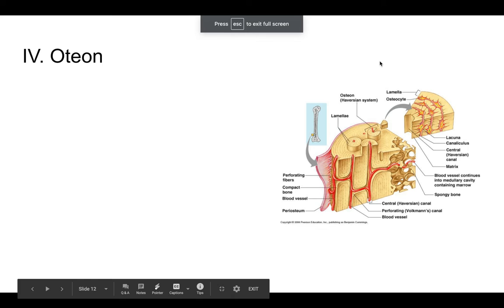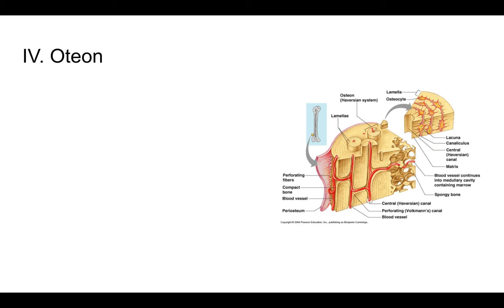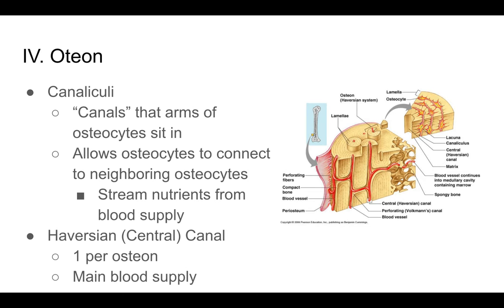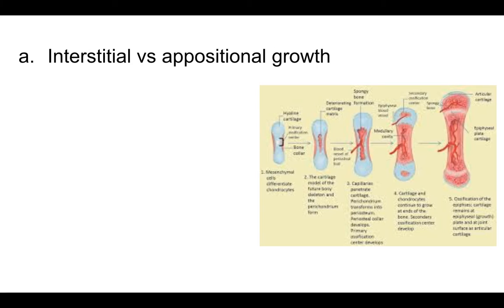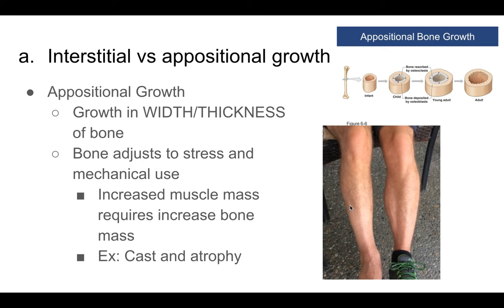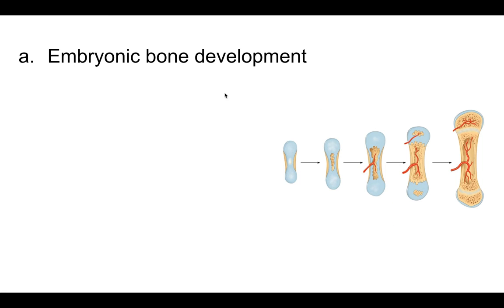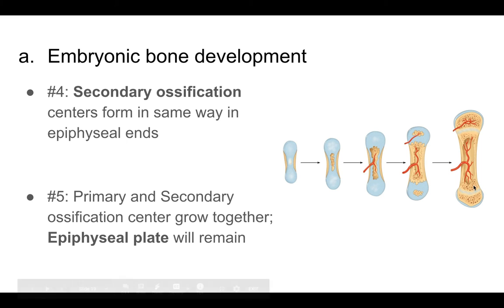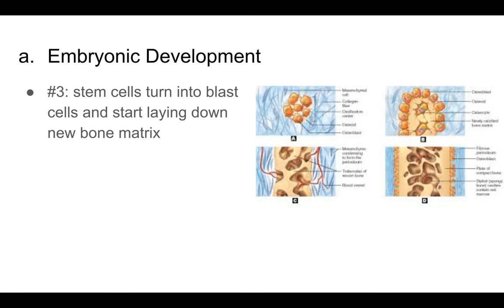LT2: Histology part 2